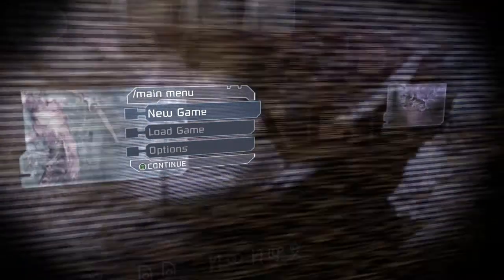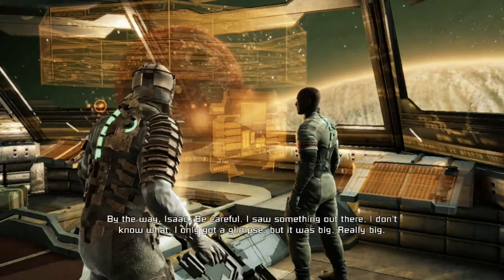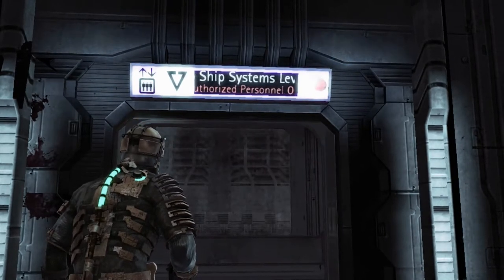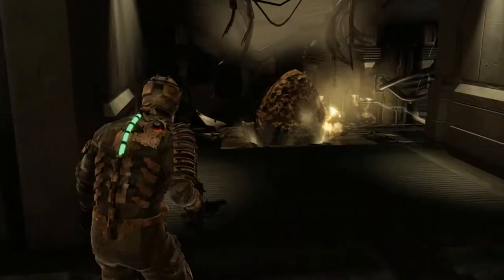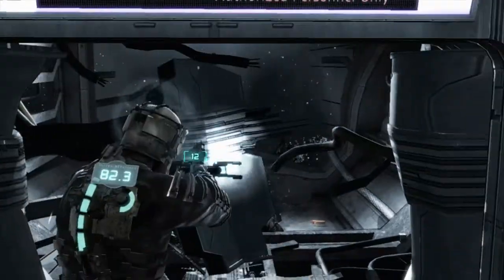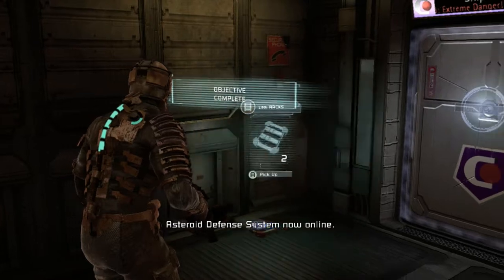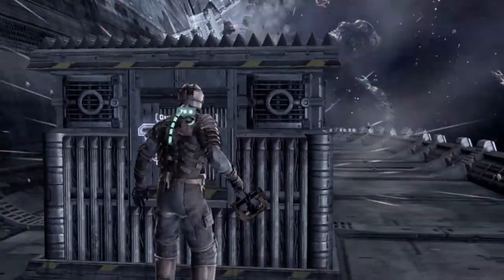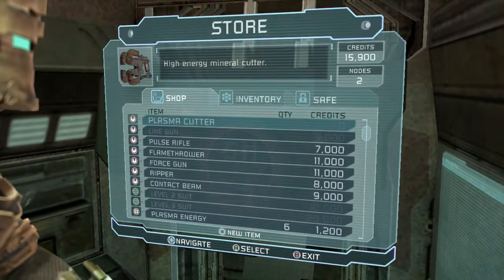ASTROIDS!!! | Dead Space - Chapter 4: Obliteration Imminent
NOTE: Recommended to watch the video on "360 QUALITY" if the Audio sync is off and if your using a computer (phones or tablets has no issues).